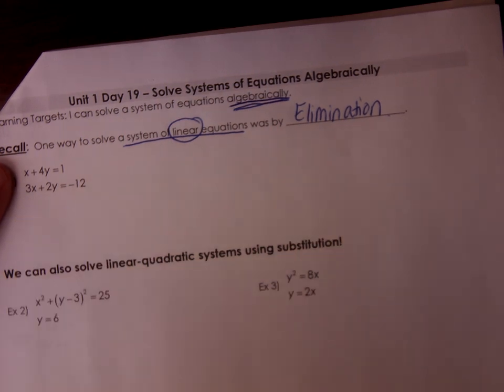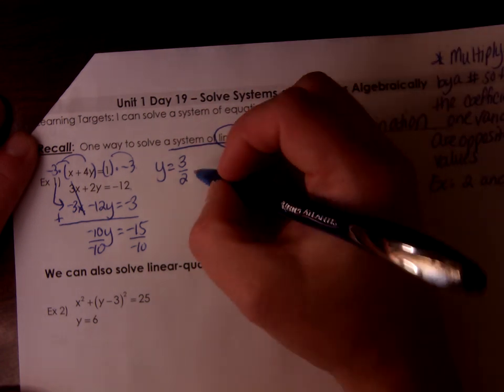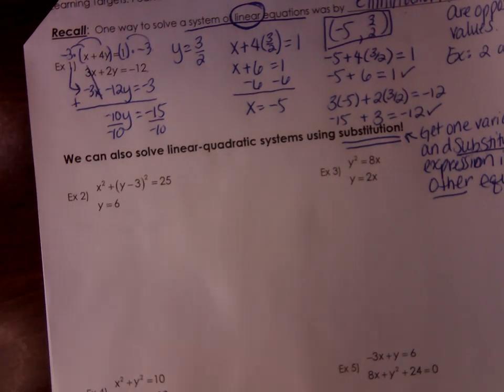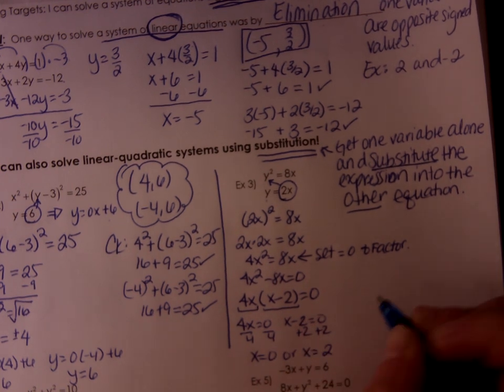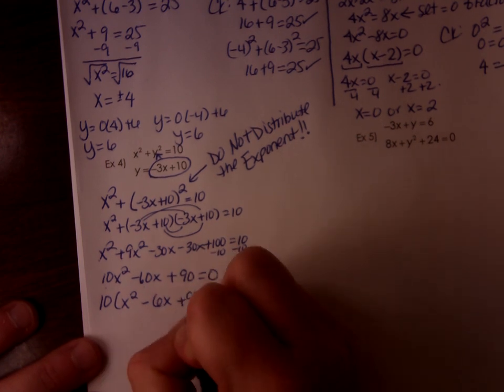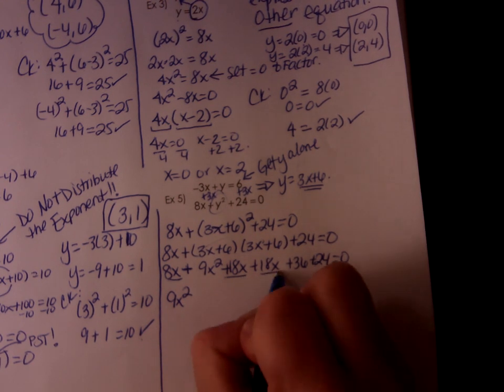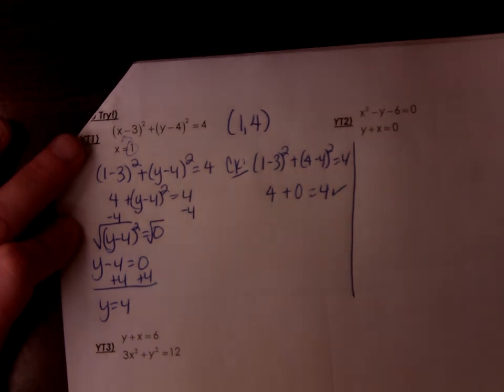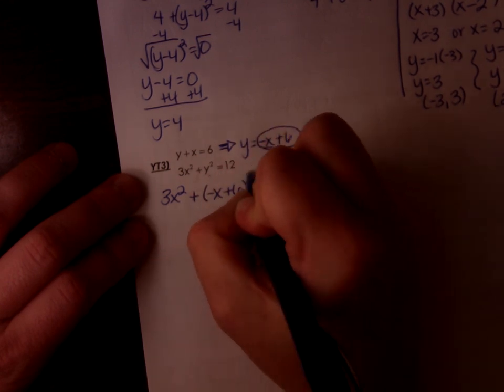Unit 1 Day 19 Solving Systems Algebraically